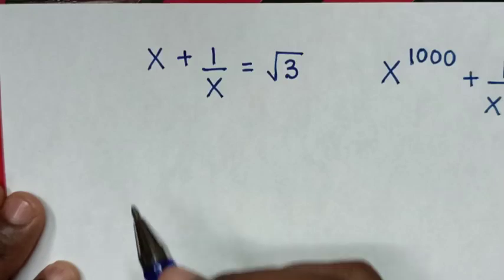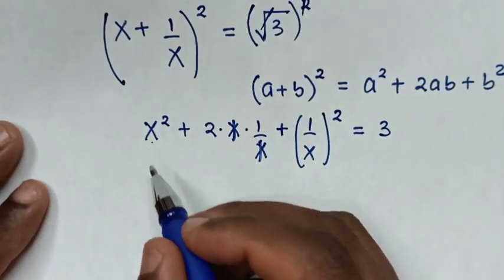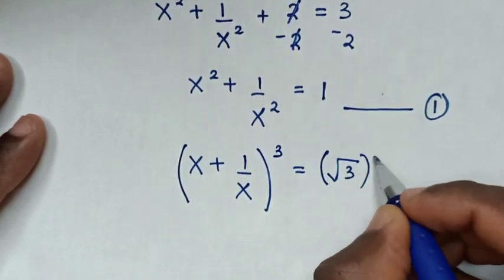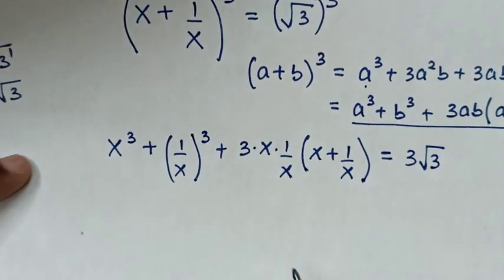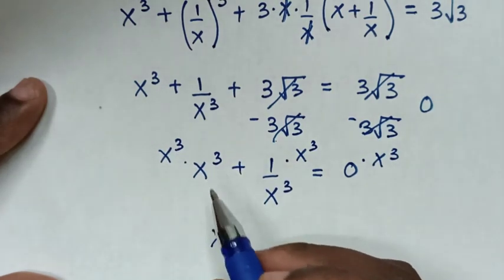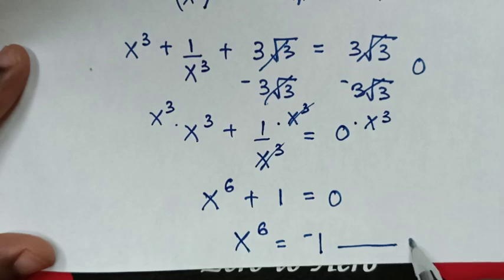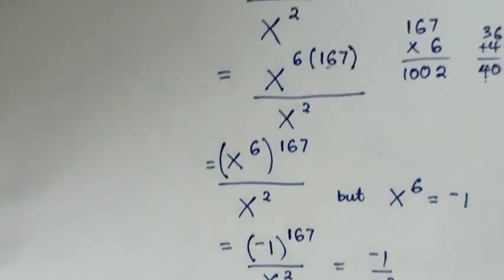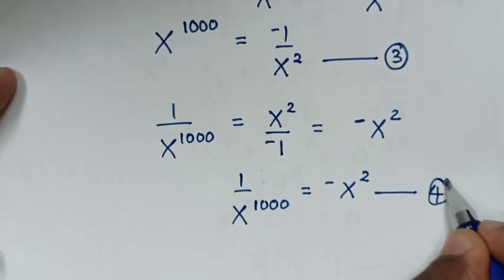A Nice Algebra Problem • Math Olympiad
How to find the value of X¹⁰⁰⁰ + 1/X¹⁰⁰⁰ in this algebra math olympiad problem